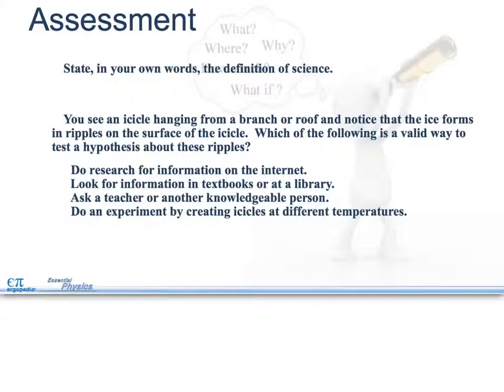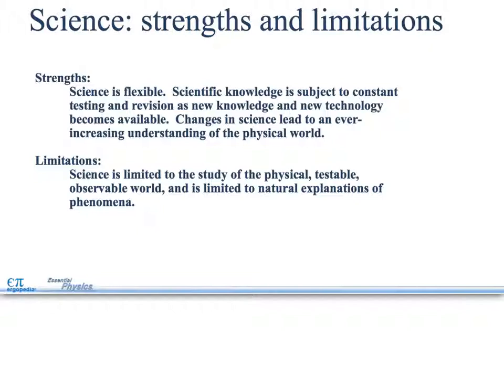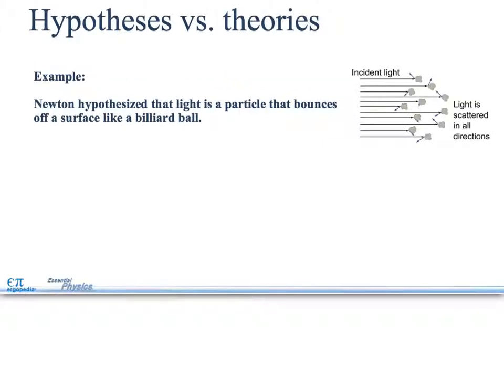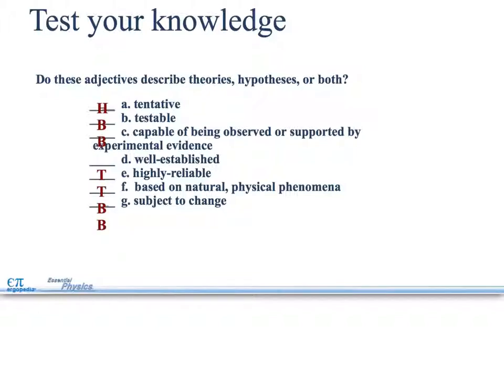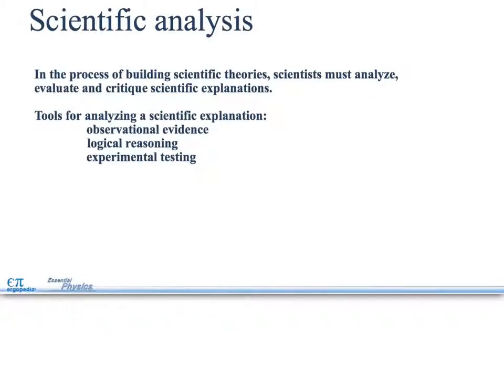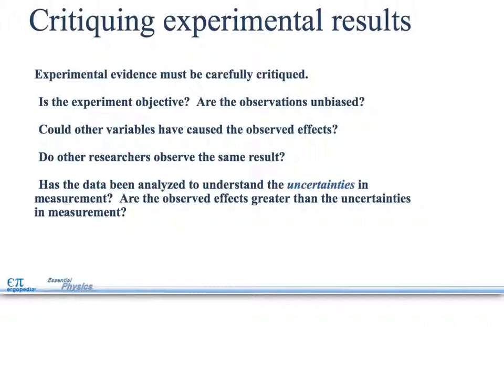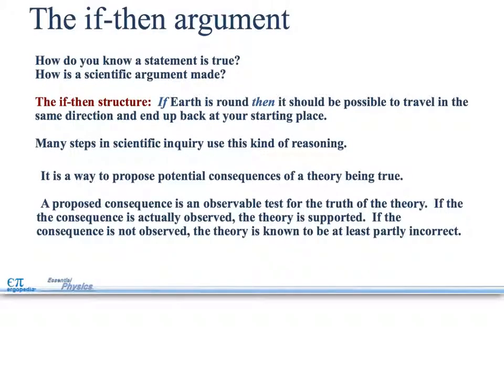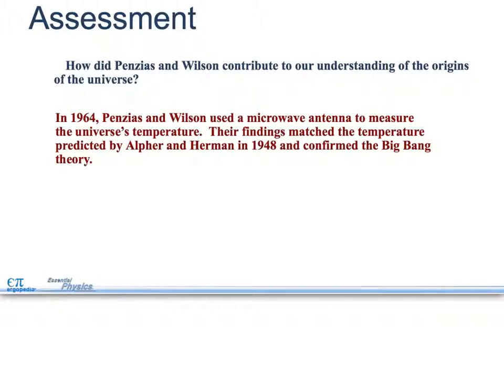Scientific Inquiry 1 2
Scientific Inquiry Ch 1.2 in your book.